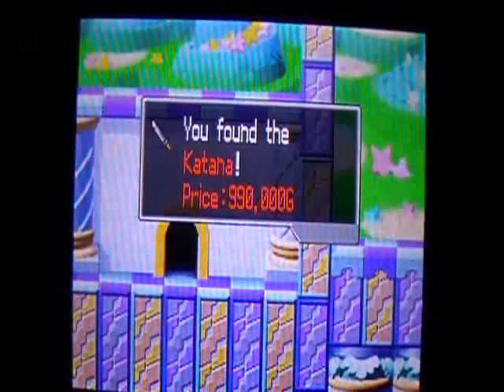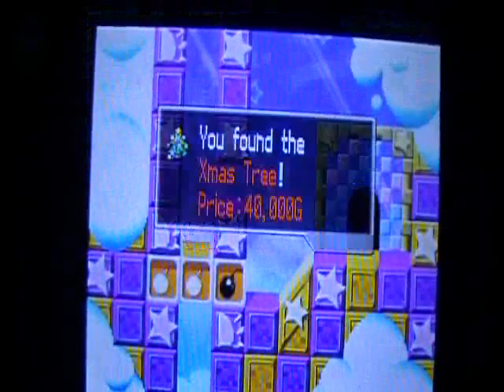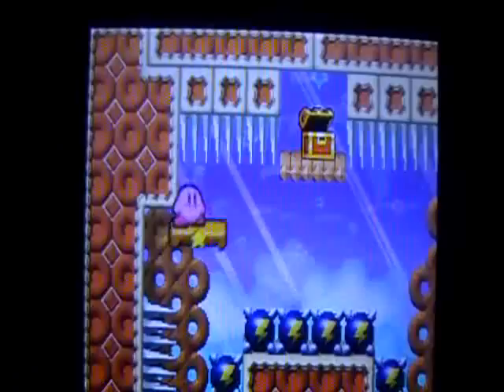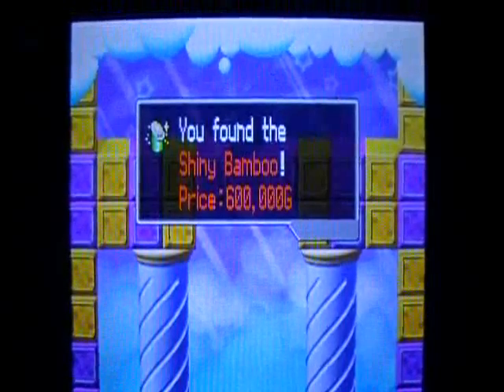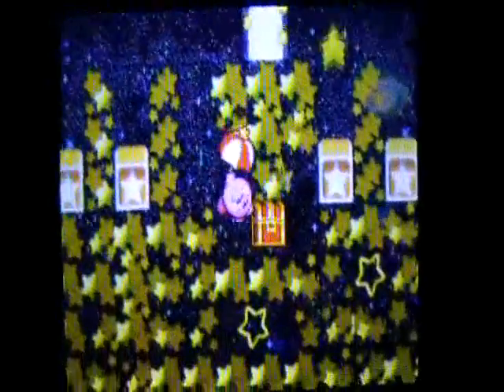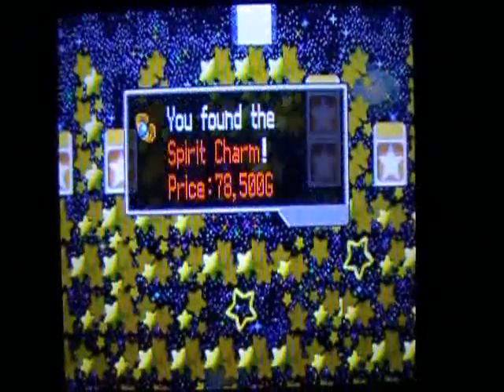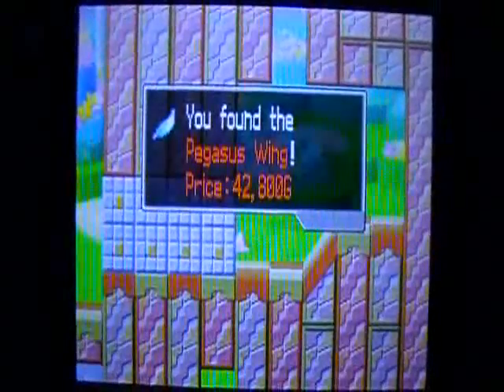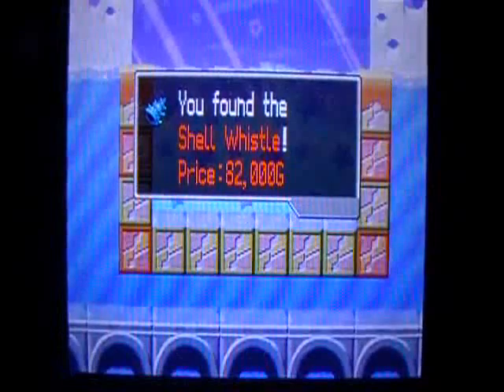Kirby Super Star Ultra Walkthrough Part 11 - The Great Cave Offensive (6/7)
Treasure:
0:00 - Gold Watering Can
0:23 - Katana
1:05 - Charm
1:32 - Xmas Tree
1:59 - Kong's Barrel
2:55 - Ramia's Scale
3:30 - Shiny Bamboo
3:53 - Spirit Charm
4:31 - Tire
5:24 - Pegasus Wing
5:56 - Raccoon Doll
6:38 - Shell Whistle